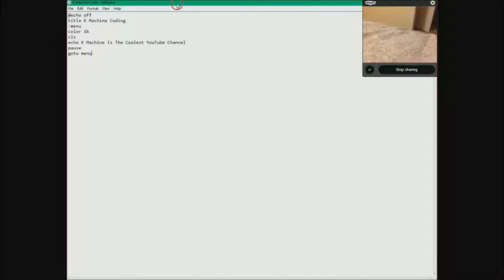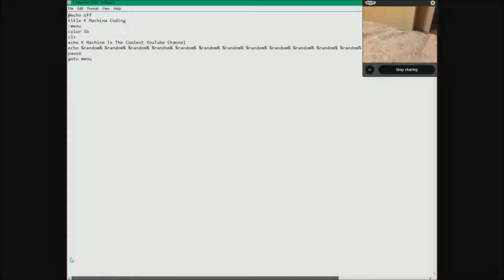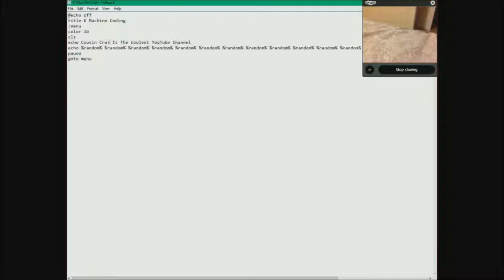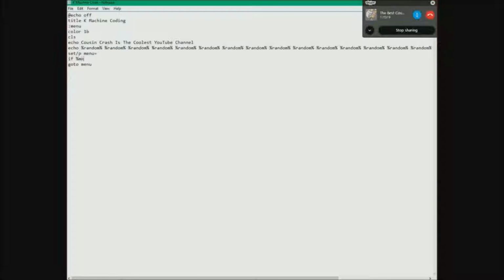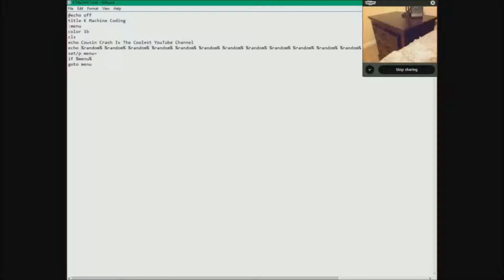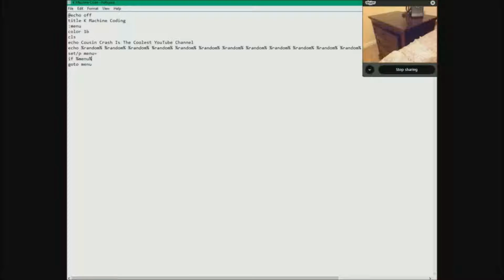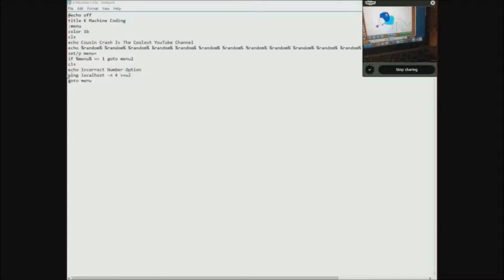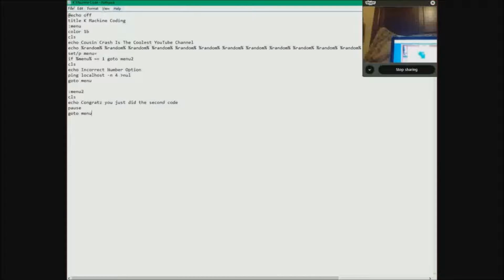Programming Using Command Prompt #2: Getting into it (Reupload)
Please No Bullying Or Hateful Comments Or Will Be Reported